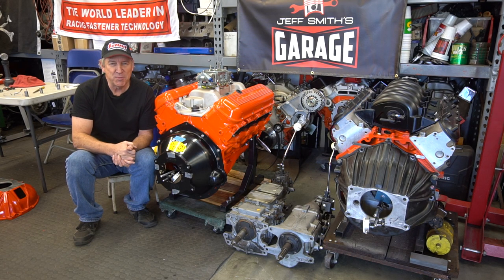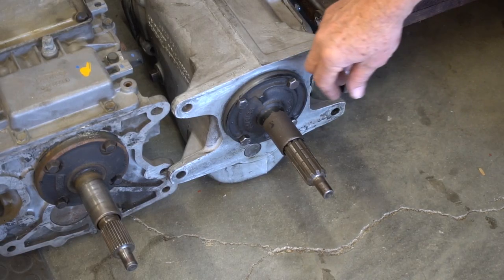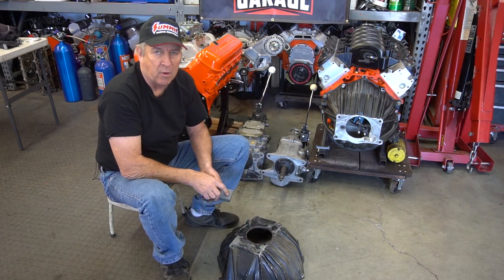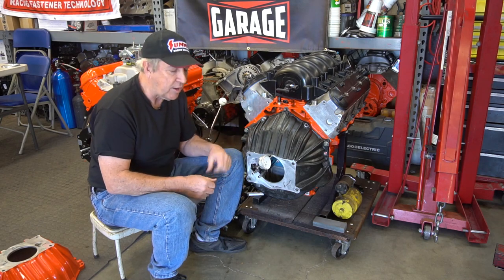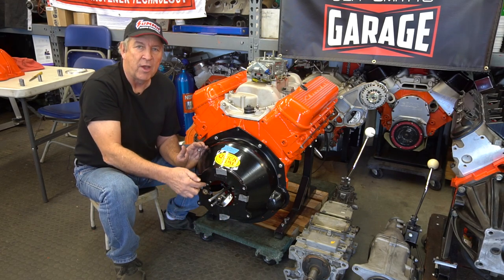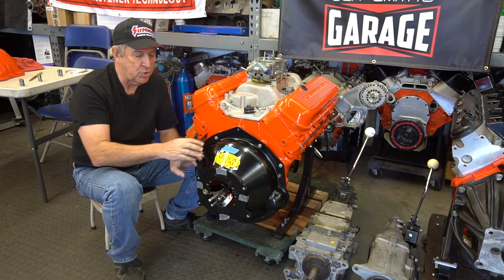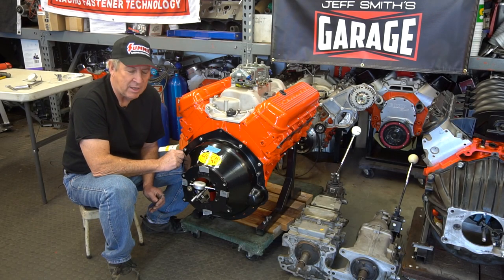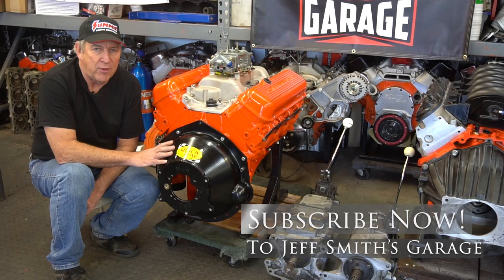Bellhousing Alignment Tech & Tips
If your manual transmission shifts roughly especially into high gear the problem could be the alignment of the transmission input shaft and the engine crankshaft. Explained in depth by Jeff Smith, former editor for Hot Rod and Car Craft Magazines, he notes how to measure this critical dimension and adjust the bellhousing to improve overall shifting. Our Thanks for Tremec Transmissions and Quicktime Bellhousings for their help in creating this video.